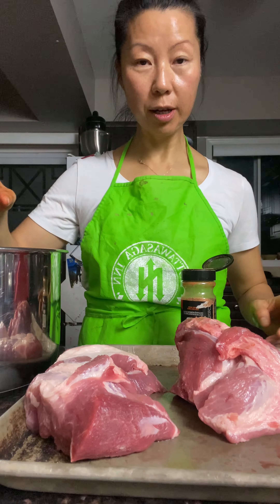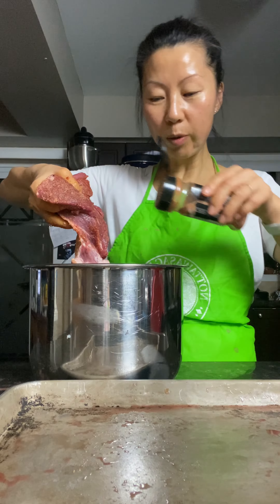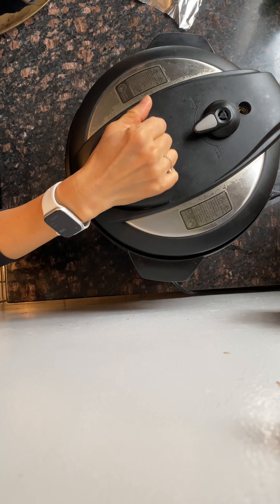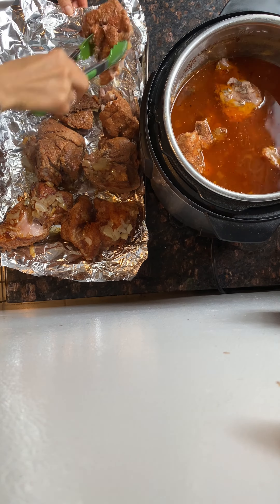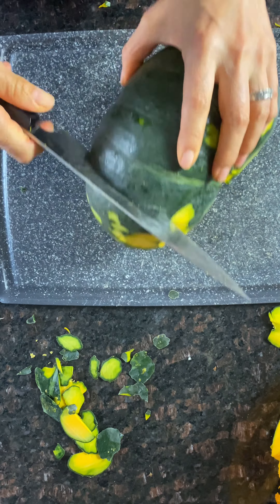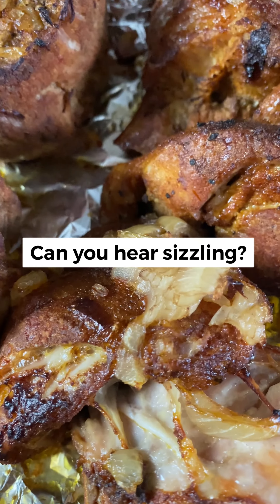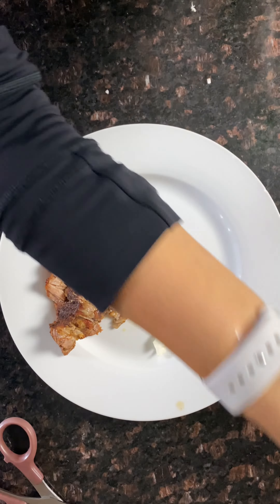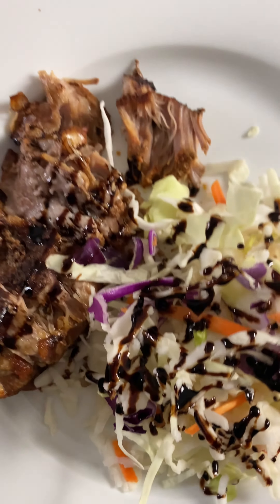Healthy Pulled Pork Instant Pot Recipe | How to Cook Kobucha Squash for Portion Control to keep off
Weight loss, Fat Loss it is easy to say.
Portion control is the great way to lose weight and fat loss. This method doesn’t just  help you to lose weight help you to keep the weight off for the next 20 years. Learn how to prep the meal. Use healthy recipe to meal prep. And watch your weight fall off from you.  These weight loss tips are short and fun gives you healthy dinner ideas. Keep the portion size and portion control your friend for weight loss